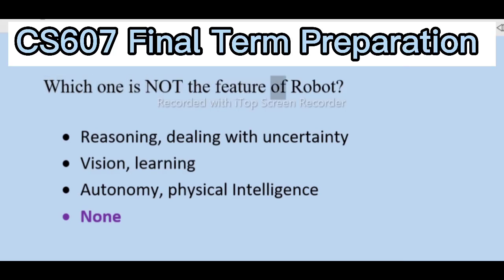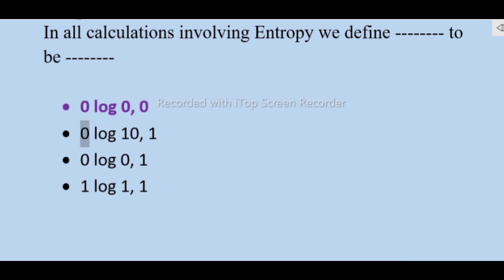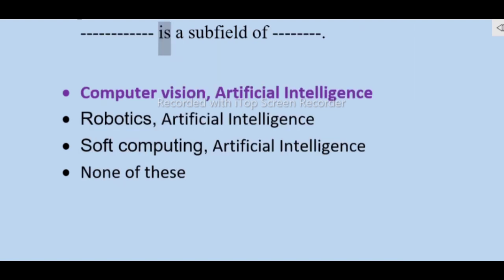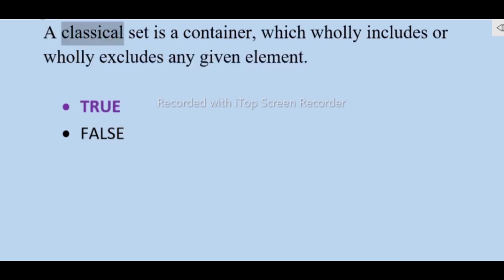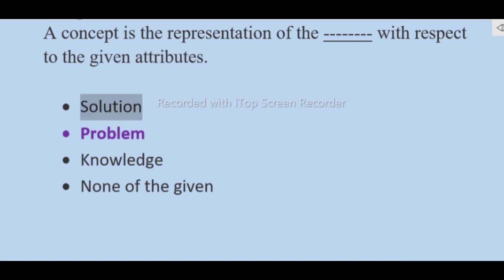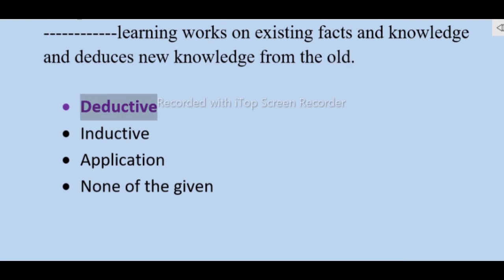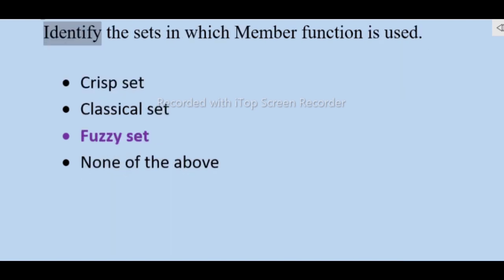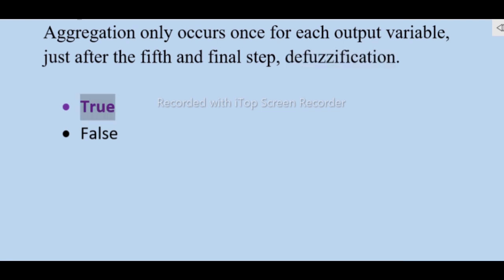CS607 Final Term Preparation || Final Term MCQs